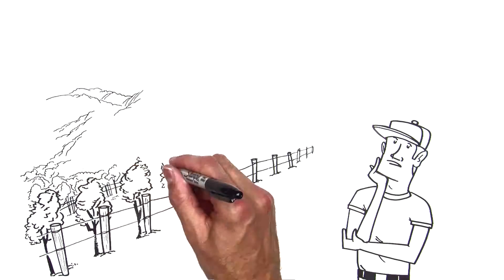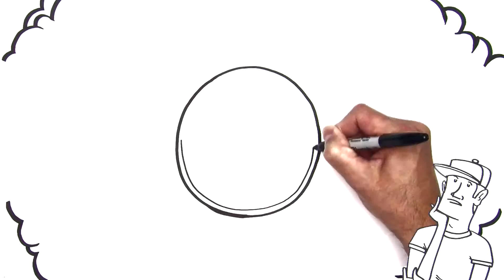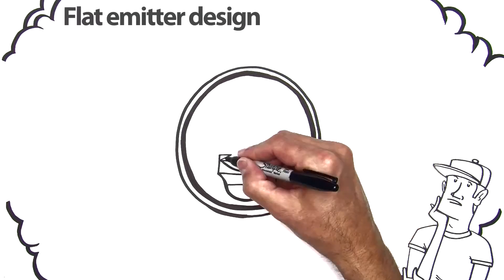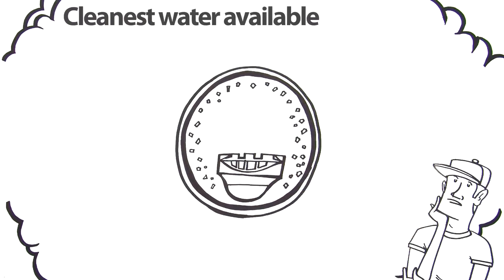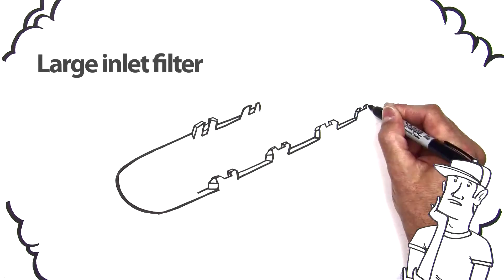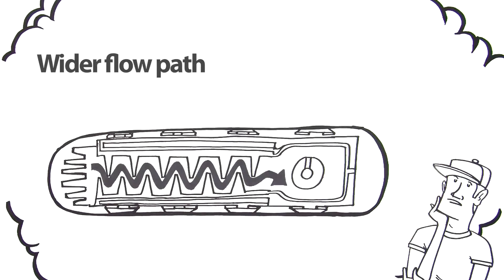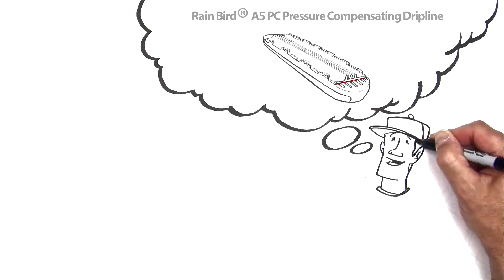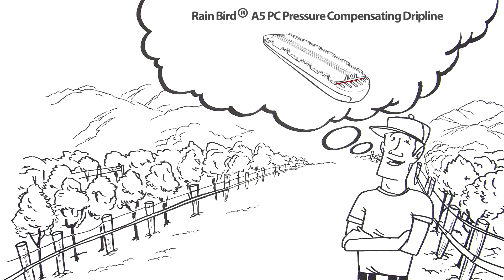Rain Bird A5 PC Dripline - The perfect emitter for your vineyard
What if you could design the perfect dripline emitter for your vineyard?  It might look something like this.